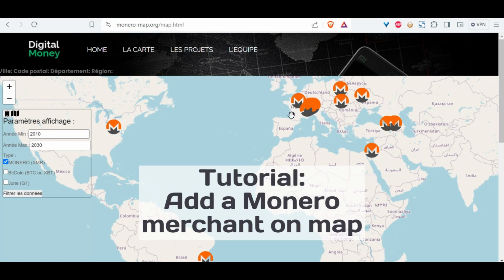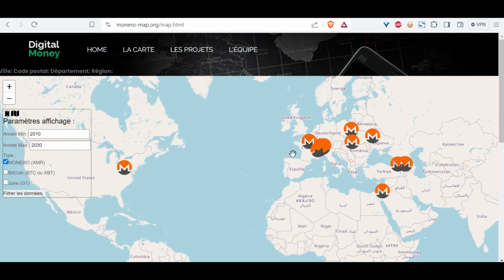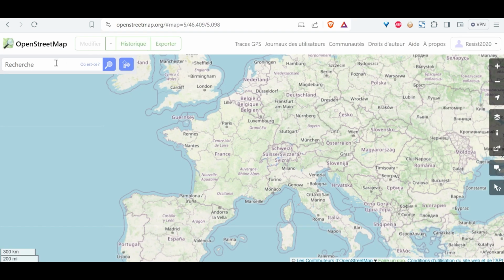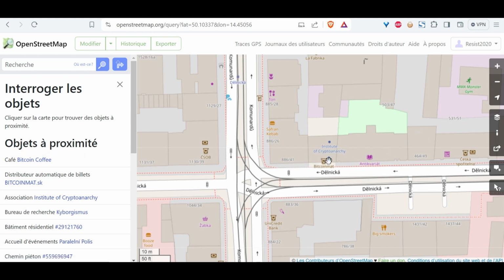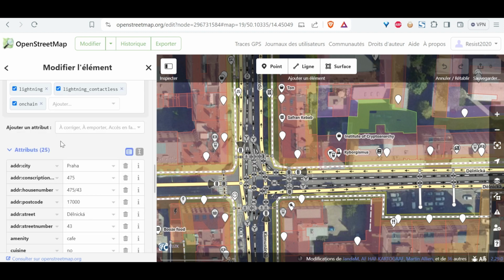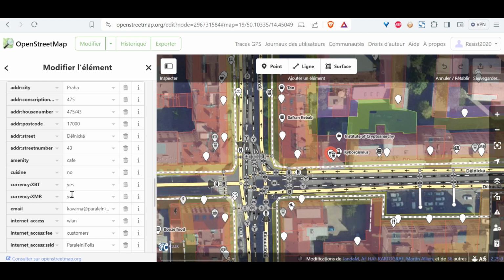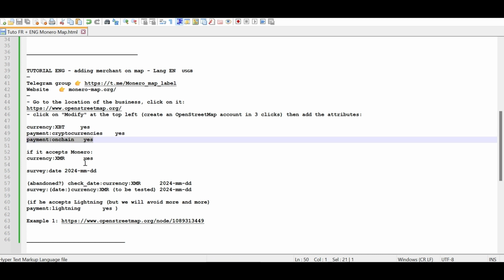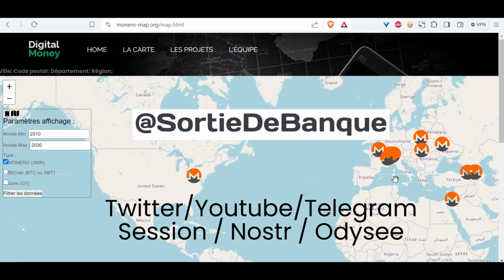Tutorial - How to add a Monero shop on map ! [ENG]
Once the "XMR" label is added on OpenStreetMap.org, the local merchant will be visible on Monero-map.org/

Free and open source data. 62 merchant accepting Monero to date
TUTORIAL ENG - adding merchant on map

- Go to the location of the business, click on it:
- click on "Modify" at the top left (create an OpenStreetMap account in 3 clicks) then add the attributes:

currency:XBT     yes
payment:cryptocurrencies    yes
payment:onchain   yes

if it accepts Monero:
currency:XMR      yes

survey:date 2024-mm-dd

(abandoned?) check_date:currency:XMR      2024-mm-dd
survey:(date:)currency:XMR (to be tested) 2024-mm-dd

(if he accepts Lightning (but we will avoid more and more)
payment:lightning       yes )